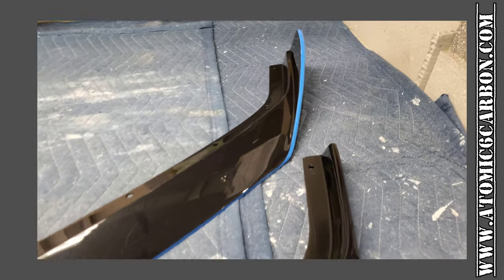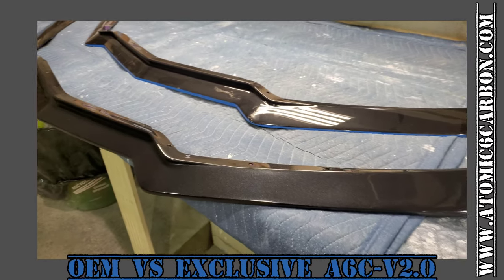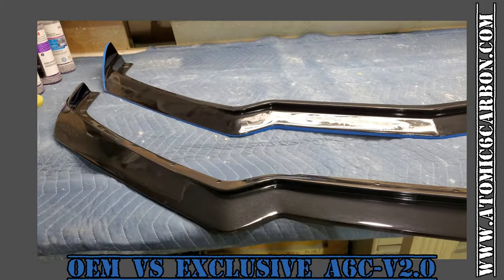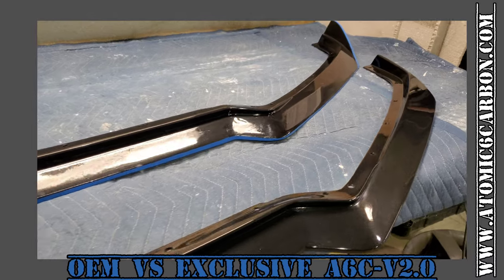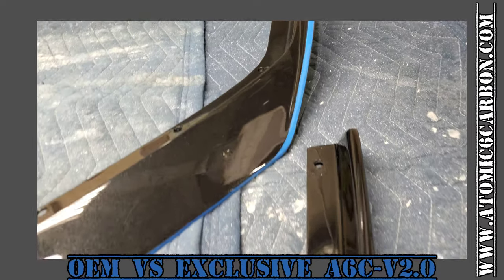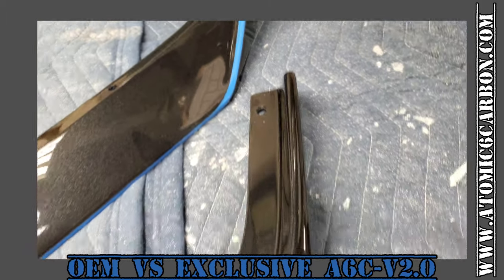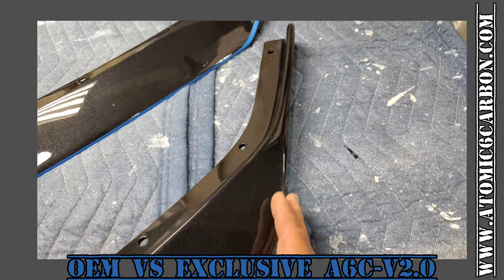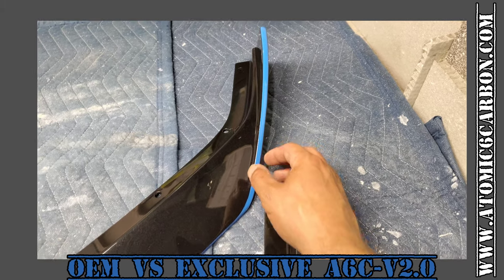First Official Look: Atomic 6 Carbon Exclusive V2.0 C8 Wingless Splitter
It's here!

Our first official look at our Atomic 6 Carbon EXCLUSIVE wingless front splitter is on the board and looking great!

As you can see, we've done more than "just chop off the winglet", by reshaping the overall fit and feel of the splitter.

We've done away with the "chunky" (dare I say "chonky"?) side winglet area and in its place we've tightened up the sides, blended the radius, and massaged in a few other small modifications to an already excellent style!

Can you say "Home Run"?!?!